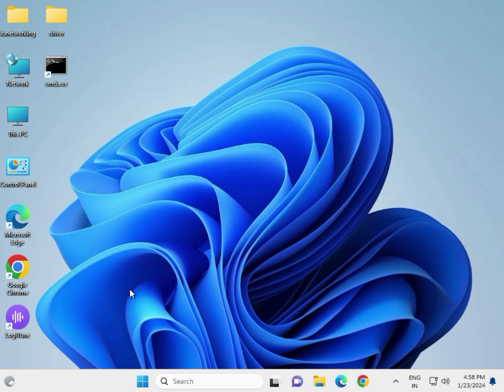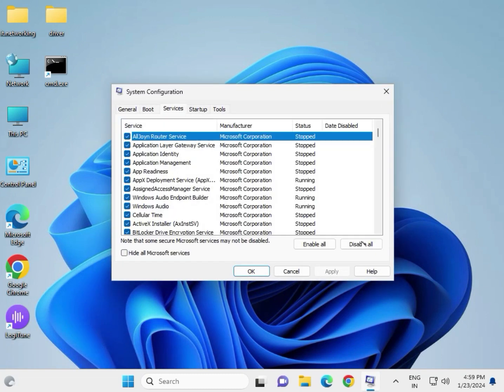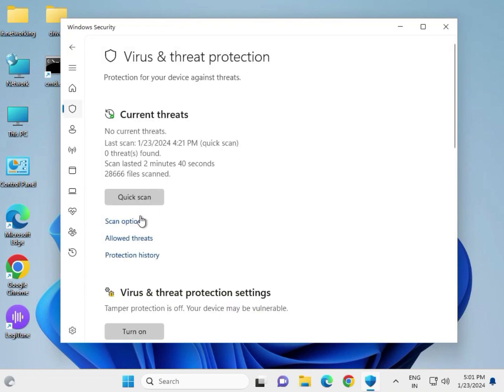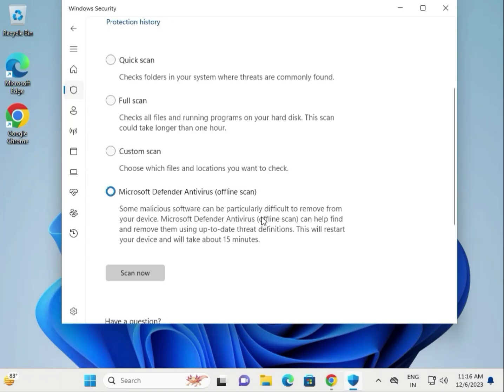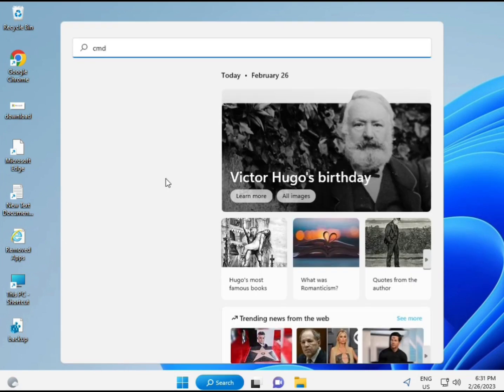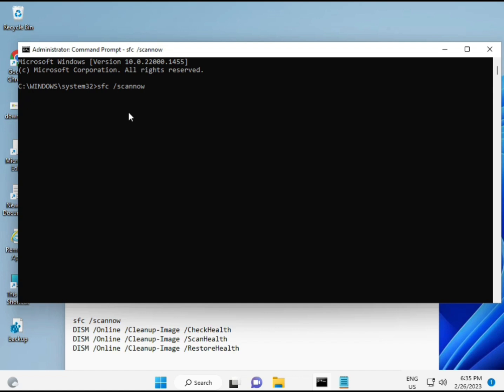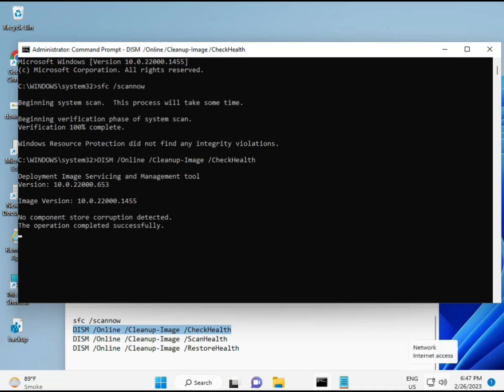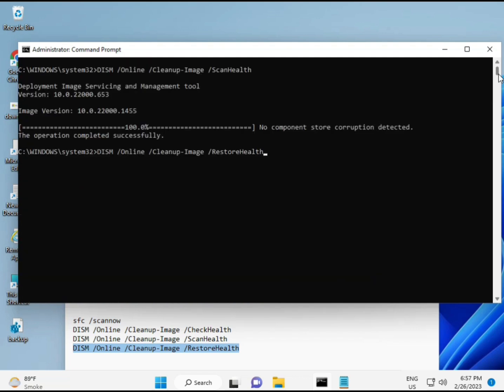Blue Screen Troubles? Here’s How I Fixed Mine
sfc /scannow